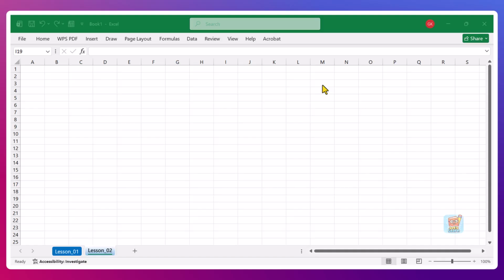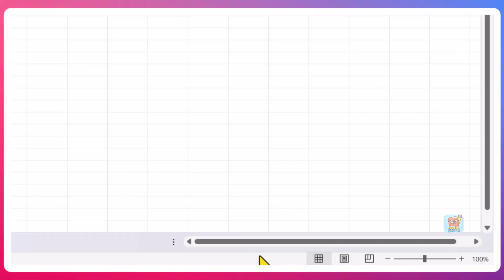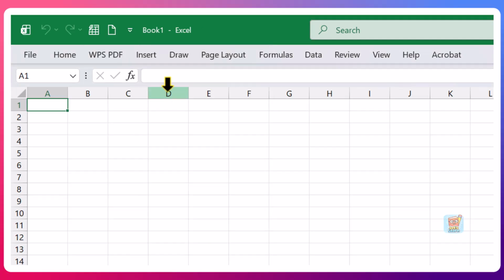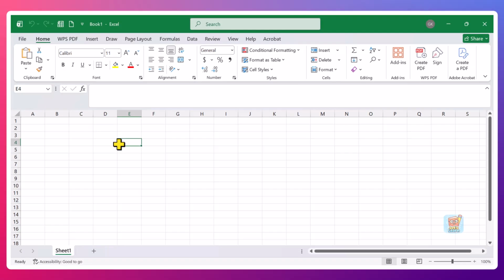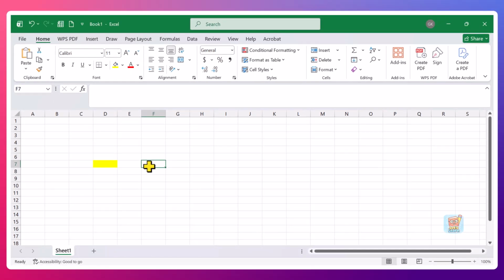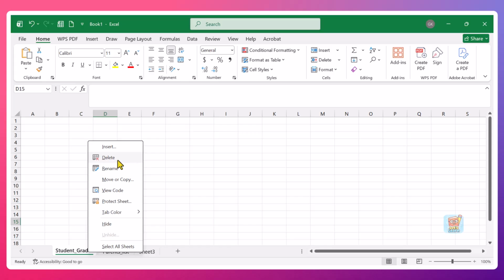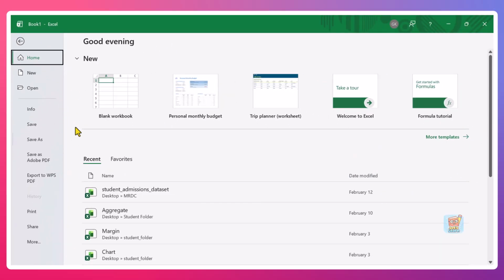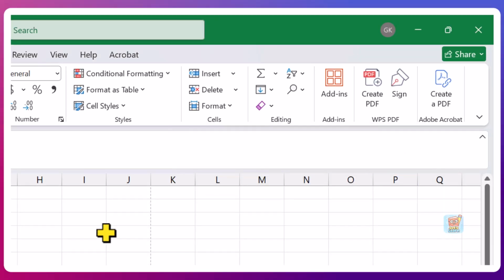MS Excel 02 | Excel Interface (Ribbon, Cells, Worksheets)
In this lesson, we explore the Microsoft Excel interface and understand its main components: the Ribbon, cells, rows and columns, and worksheets. Learn how to navigate the Excel workspace efficiently and understand the tools you’ll use to enter, format, and manage data.

Perfect for beginners who want to build a strong foundation in Excel.